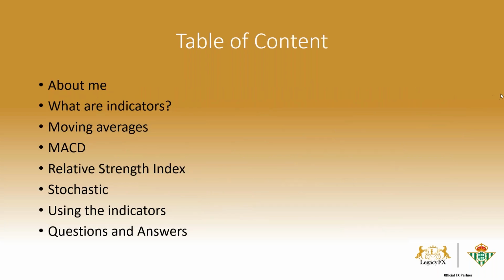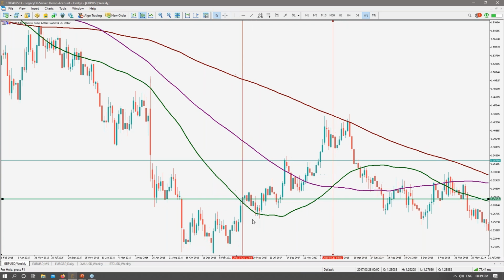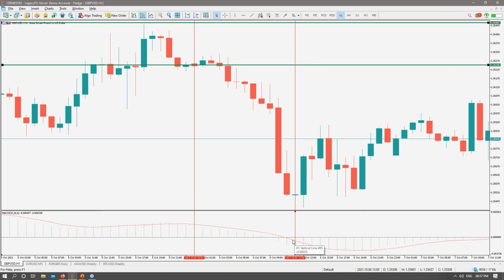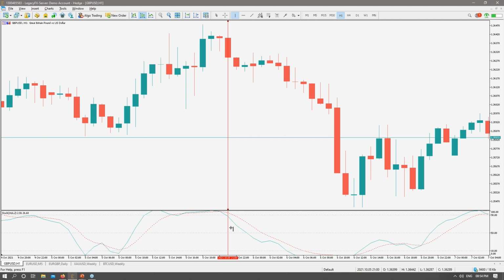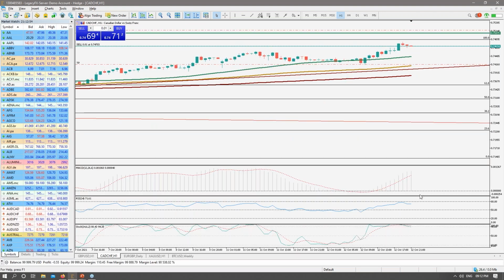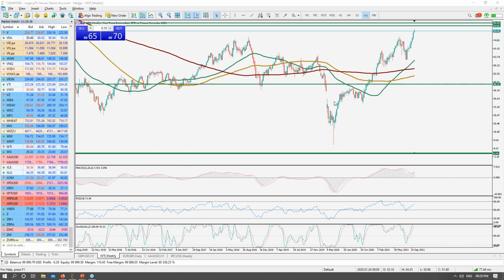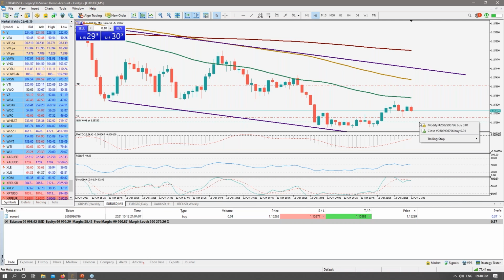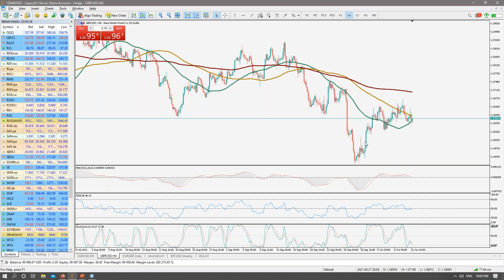Using Indicators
📈 Indicators are part of the technical tools that you have available to you for making trading decisions, however there are many indictors, each with their own use and function, during this webinar we will look into some of the more commonly used ones. MA, Stochastic and RSI to name but a few. What you will learn in this webinar is what they are used for, how you could set them up, how to read them and how to use them in your trading decisions.

ABOUT THE SPEAKER:
🧑🏼‍💼 Mike has an MBA in business and has been successfully trading for over 15 years, with specialties in technical and fundamental analysis, trading strategy and risk management. Mike analyzes the market on a regular basis and works with several large institutions, to help traders just like yourself, how to best approach trading based on their needs and wishes. For the last 5 years, Mike has also been providing webinars. 📲 💻

❗️ If you don't have a Trading View account, we suggest you make one now! This site is a great resource for all traders- beginner and expert alike!🔝💲

On our channel, we publish analyses 📈💷💴 of market trends and updates for your convenience.

*RISK DISCLOSURE: Trading Foreign Exchange (Forex) and Contracts of Difference (CFD's) carries a high level of risk. By registering and signing up, any client affirms their understanding of their own personal accountability for all transactions performed within their account and recognizes the risks associated with trading on such markets and on such sites. Furthermore, one understands that the company carries zero influence over transactions, markets, and trading signals, therefore, cannot be held liable nor guarantee any profits or losses.